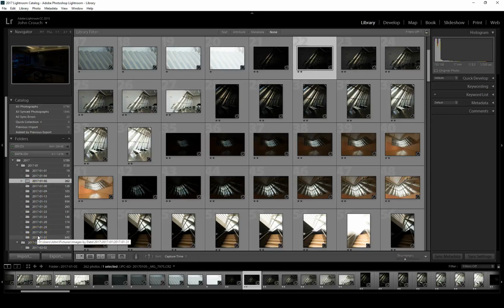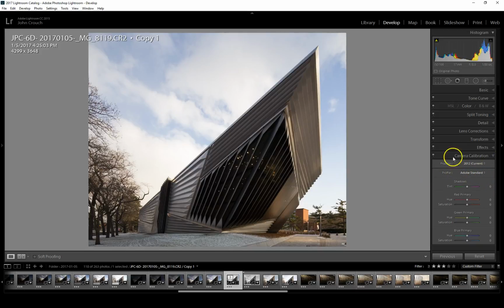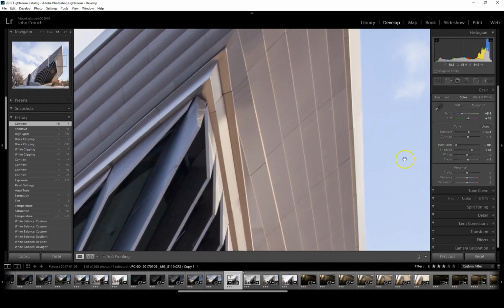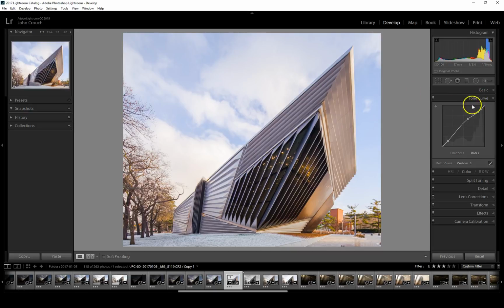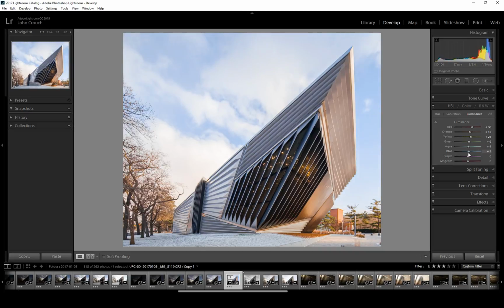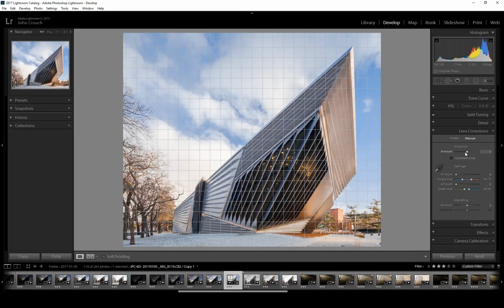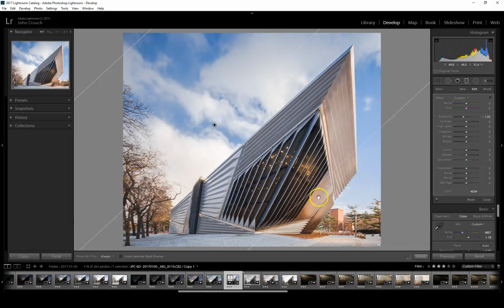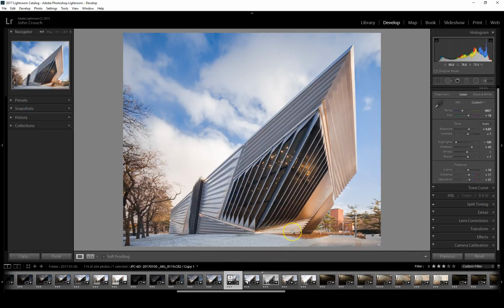Introduction to Lightroom Editing : The Broad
This video offers a look at Lightroom's editing capabilities and takes you through the process from start to finish.